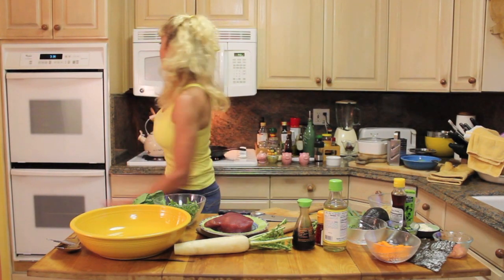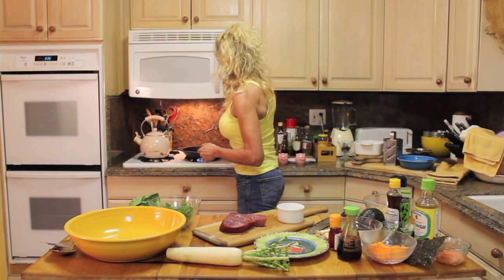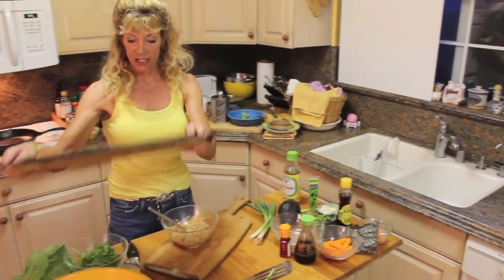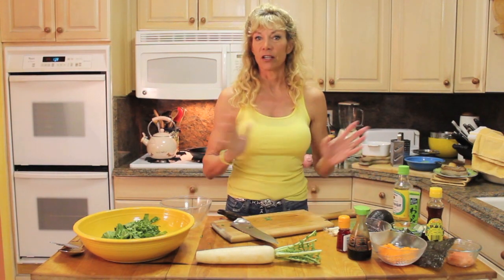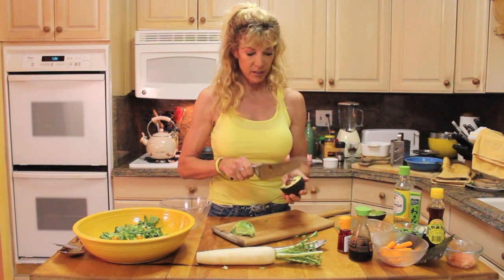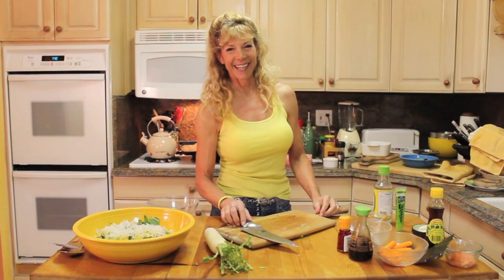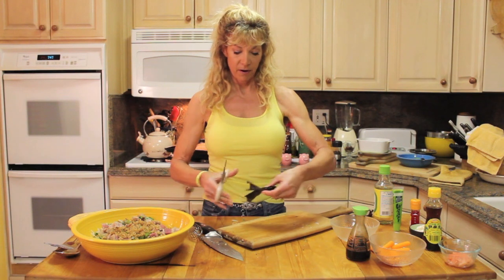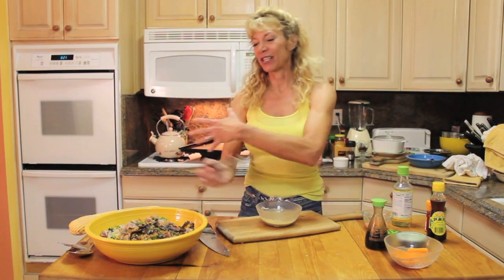Crispy Spicy Ahi Tuna Chopped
This one is AWESOME! Sorry about the lack of music and comment within the video. iMovie locked up as we were finishing the video. It is the complete recipe. I really wanted to post this deliciousness, you will love this Chopped. It's so unique and as always easy and healthful. Here's the link to the recipe on my site. Enjoy!